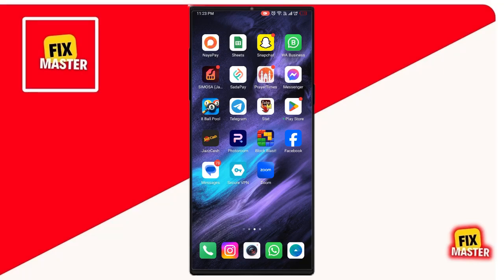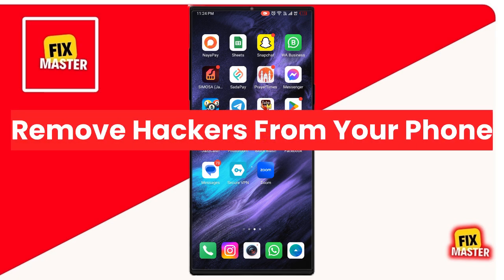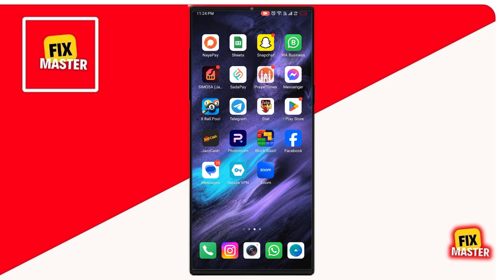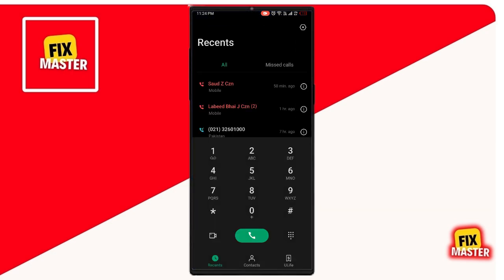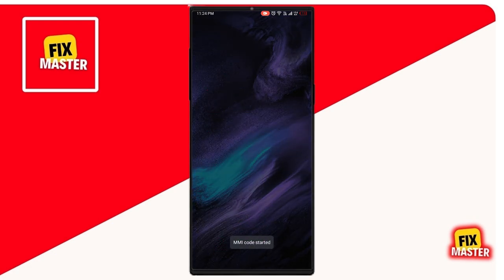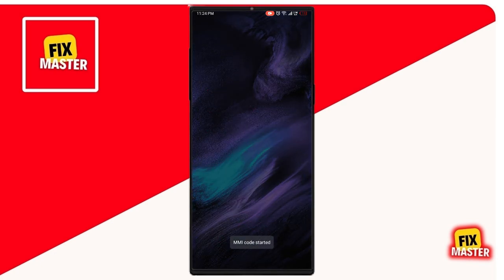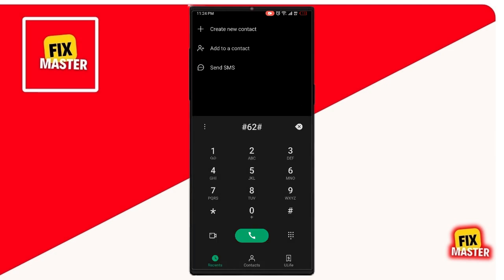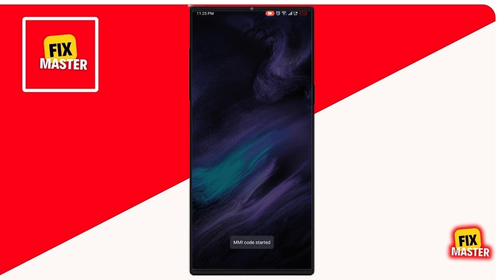How To Remove Hackers From Your Phone | Quick & Easy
Learn how to remove hackers from your phone with this comprehensive guide. Discover effective methods to secure your device, protect your personal information, and prevent future hacking attempts. Follow these steps to reclaim control and enhance your phone's security.